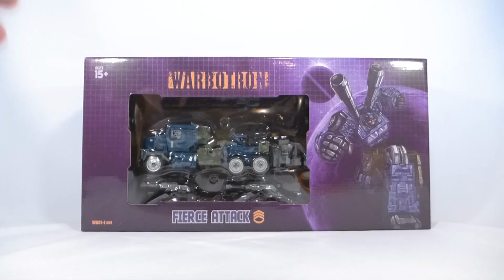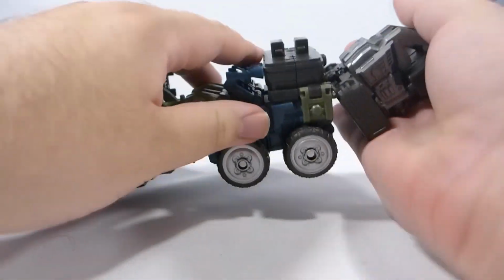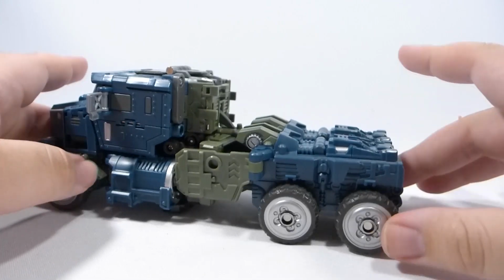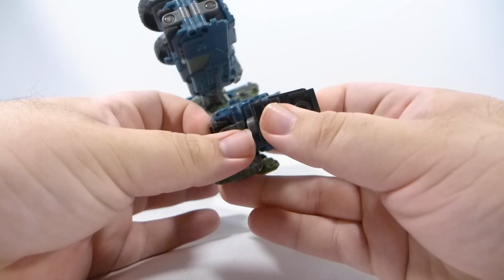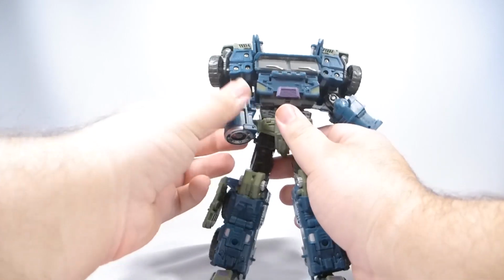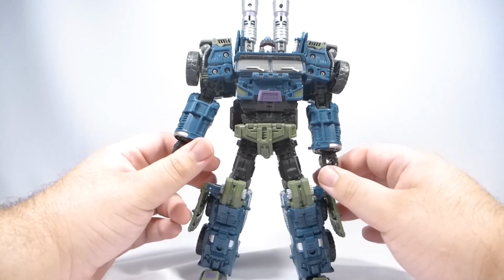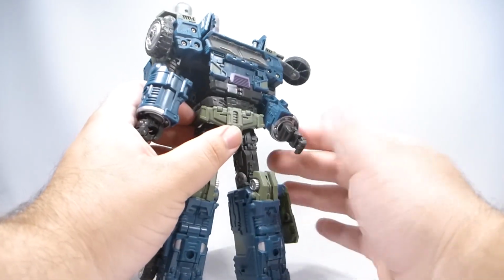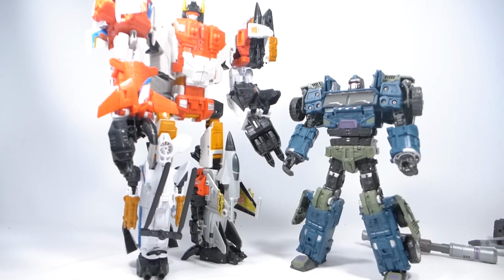Warbotron - WB01-E - FIERCE ATTACK Video Toy Review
At long last, we take a look at the final Warbotron figure, FIERCE ATTACK! Inspired by G1 Onslaught this is the 5th and final figure of a team of new combaticon inspired figures, is it any good? Let's take a look and find out!